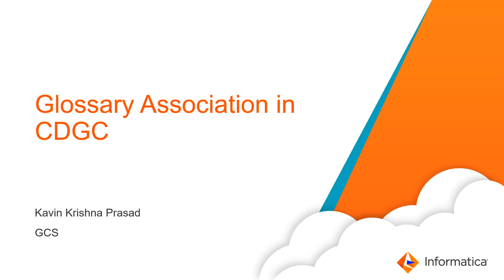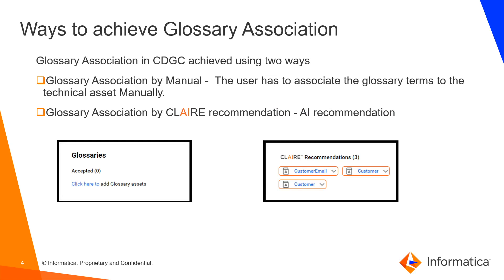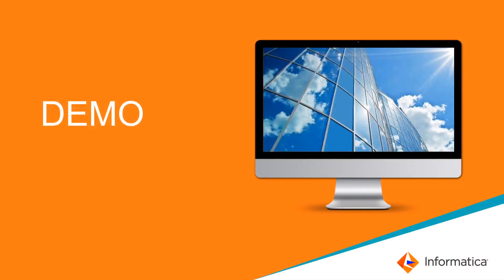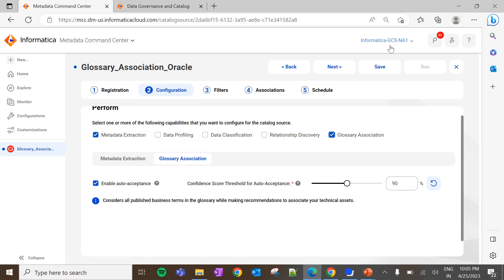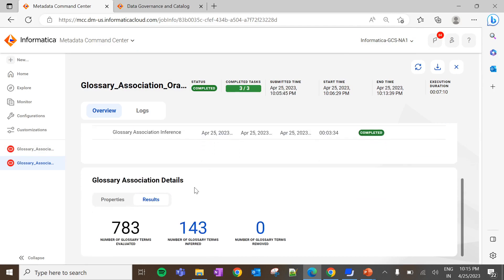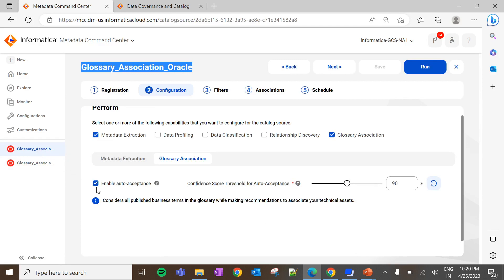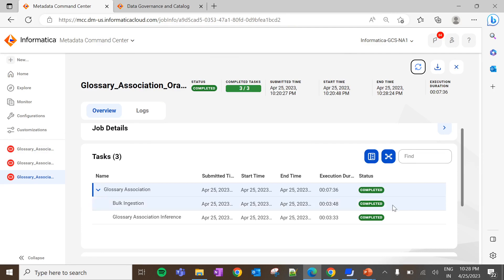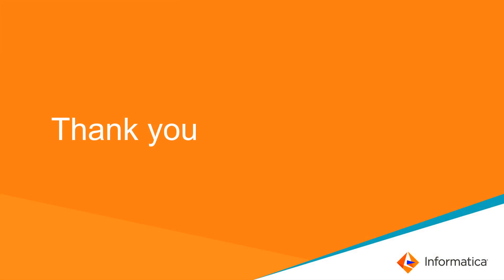531. Working of Glossary Association in CDGC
This video explains how the Glossary Association works in CDGC.